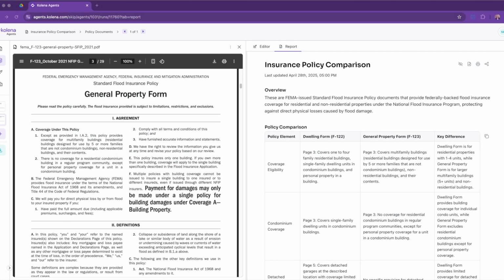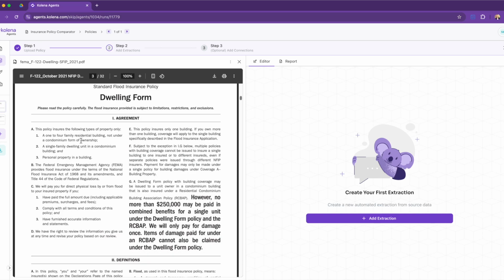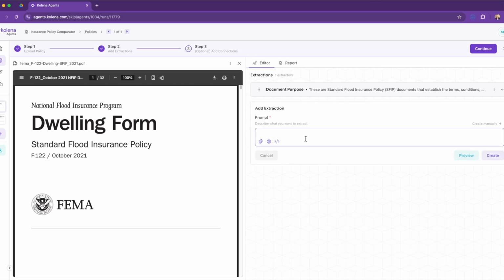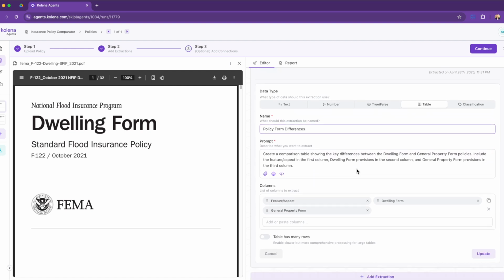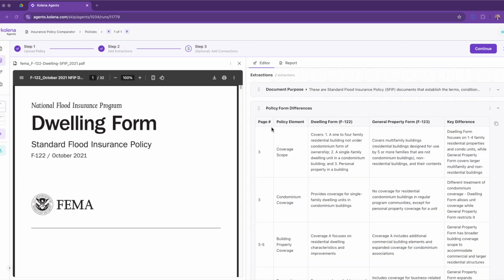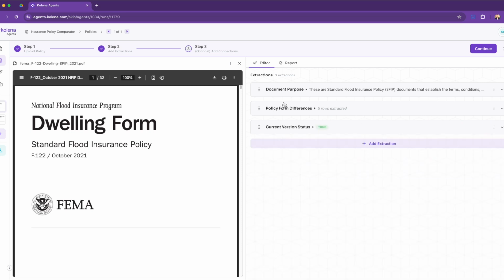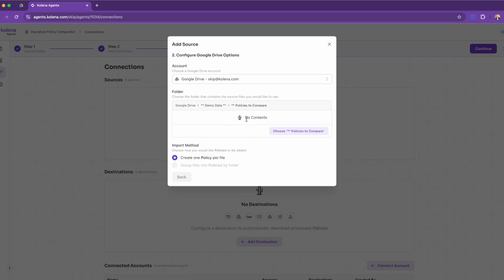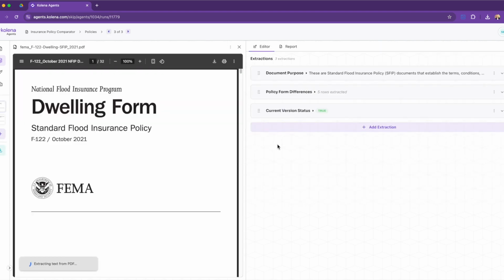AI Insurance Policy Review: Compare 100+ Clauses Fast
AI insurance policy review compares hundreds of policy clauses against your guidelines automatically. For underwriters and brokers tired of manual diff work.

Tired of manually comparing insurance policies? Let AI do the heavy lifting.

In this video, we walk you through building a custom AI agent that automates policy comparison—no coding, no stress. Just upload your documents, give it plain-English instructions, and watch the magic happen.

💡 Key Highlights:
-Quickly detect differences in coverage, exclusions, and terms
-Tailor your AI agent’s output based on real-time feedback
-Drastically reduce time spent on repetitive, error-prone tasks

Whether you're in underwriting, compliance, or operations, this AI-powered workflow will save you hours and headaches.

🔗 Ready to transform your insurance processes? Watch now and imagine what else AI can take off your plate.